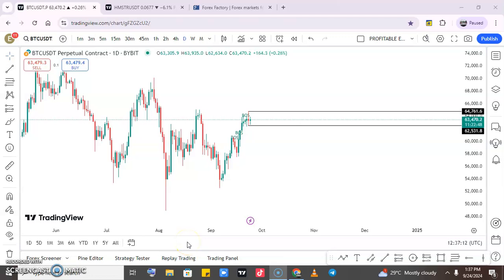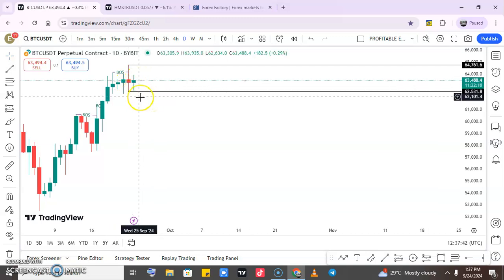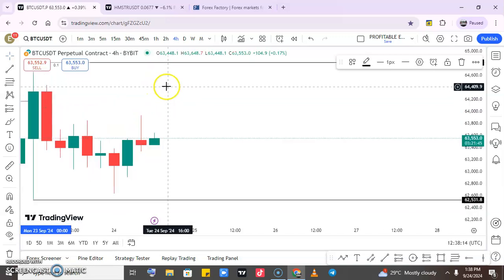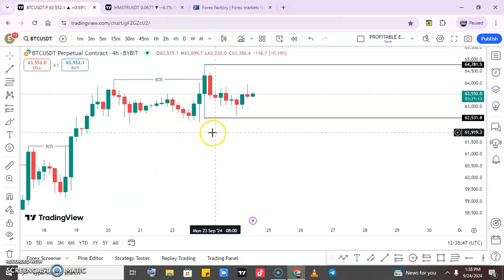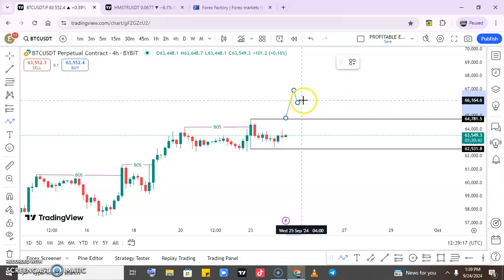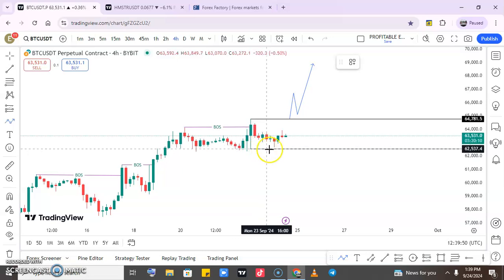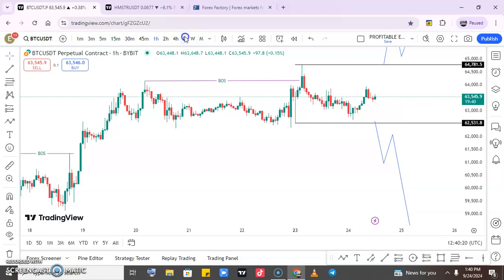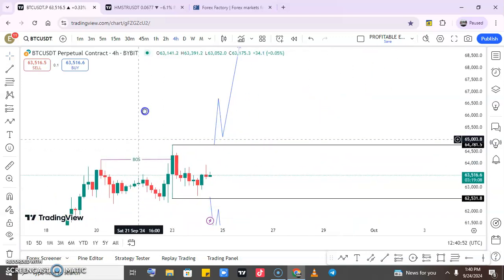btc analysis for today September